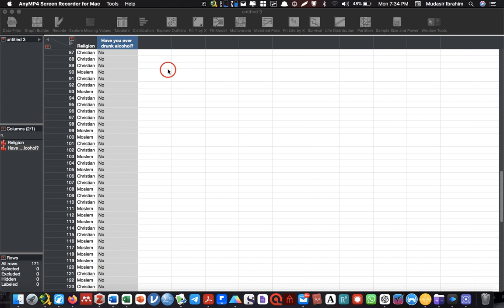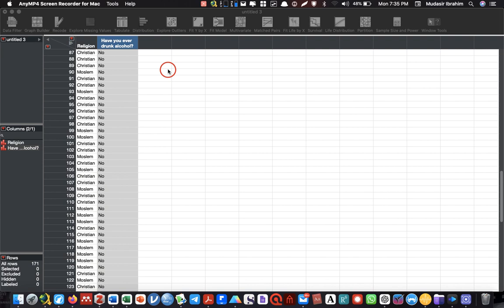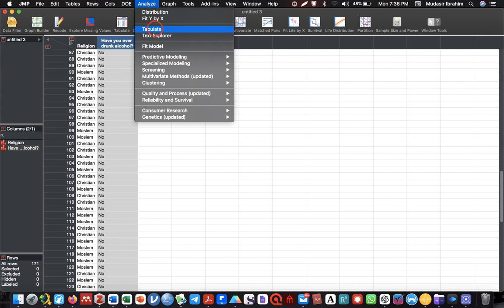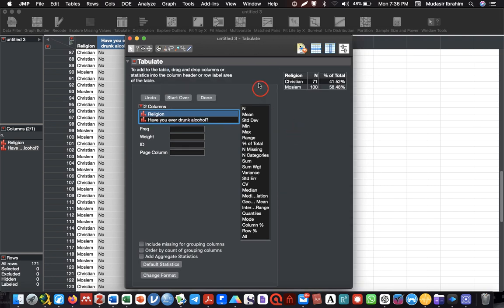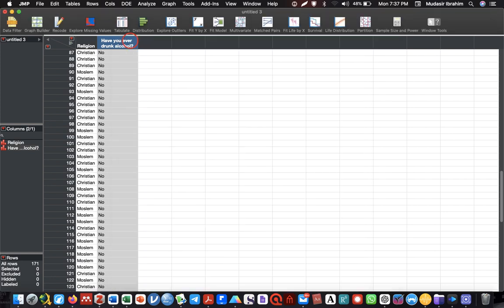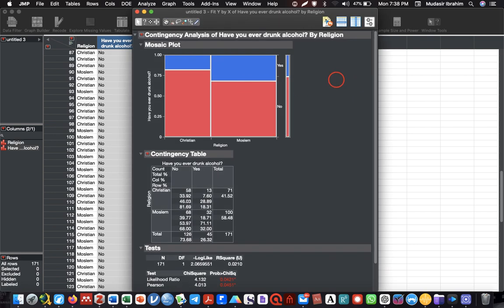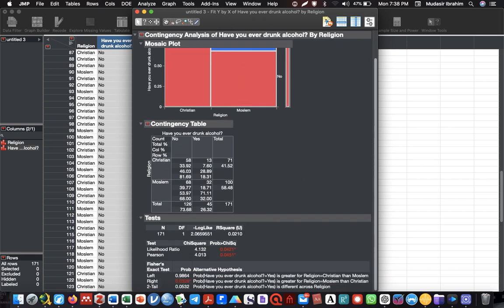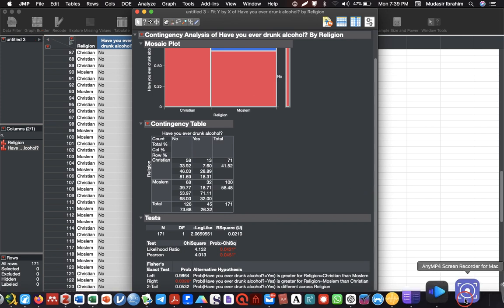How to run Chi Square Test in JMP Pro